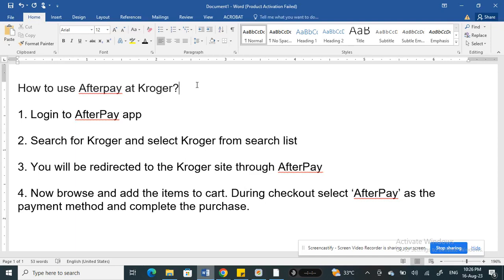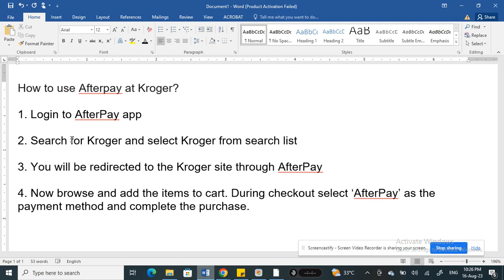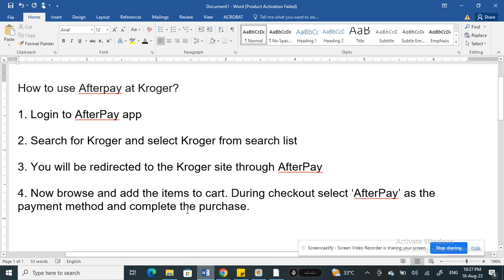How to Use Afterpay on Kroger (Best Method)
How to Use Afterpay on Kroger. In this video I'll show you How to Use Afterpay on Kroger.